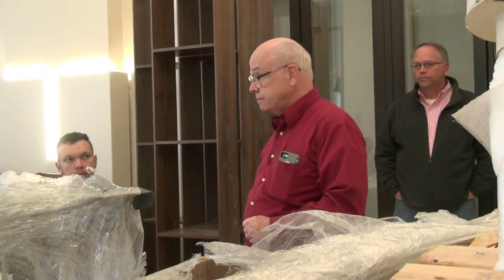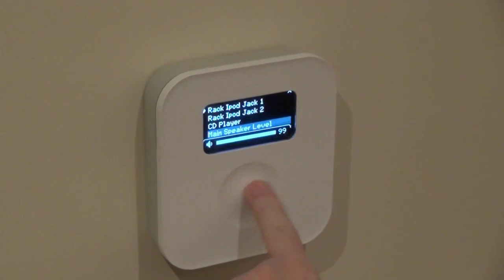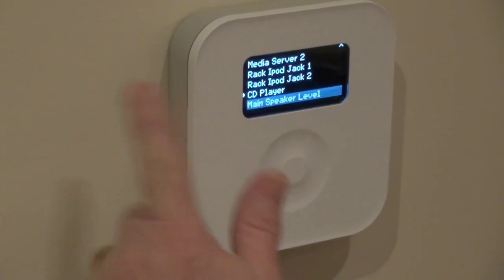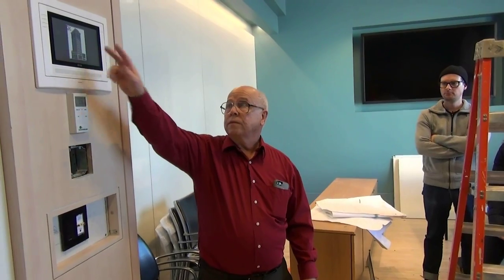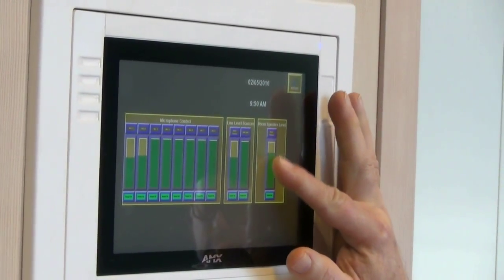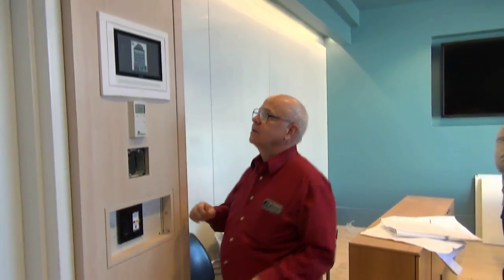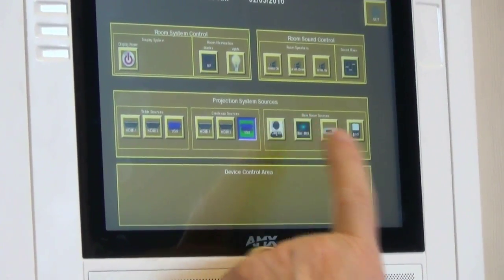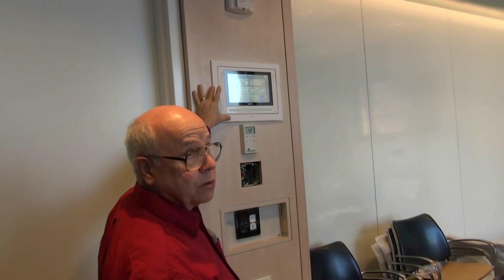21C AV Training